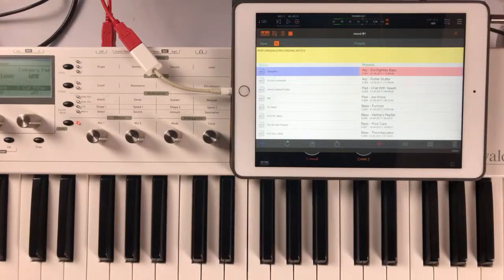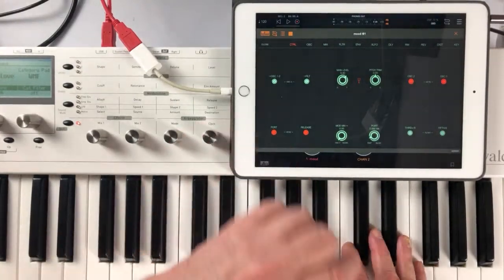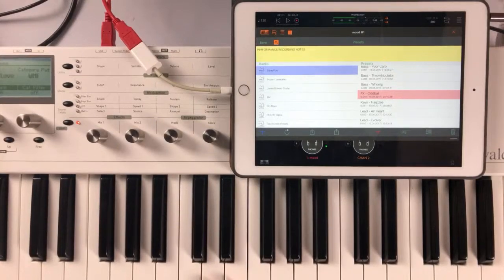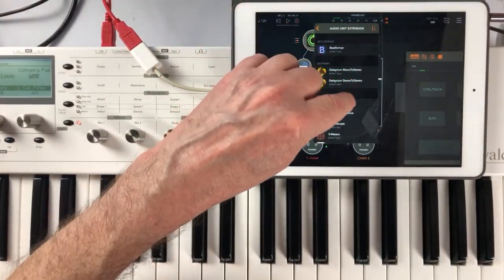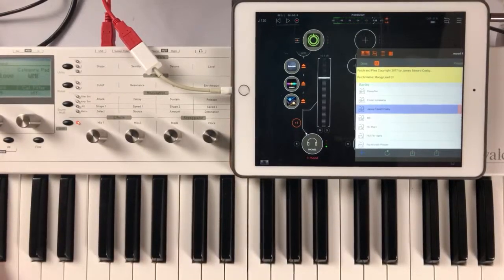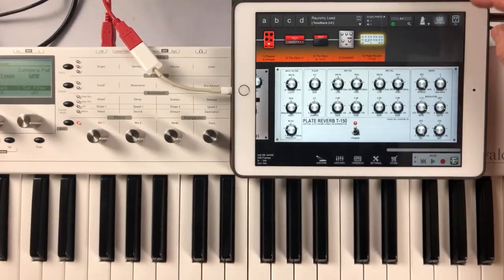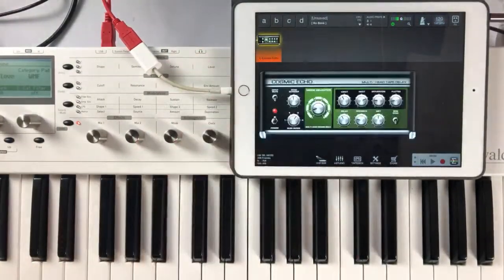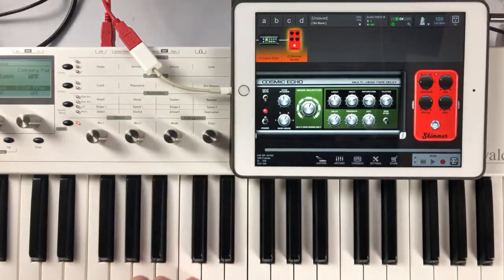MOOD Synth - iPad Demo - Live Stream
You can get MOOD Synth here at the App Store